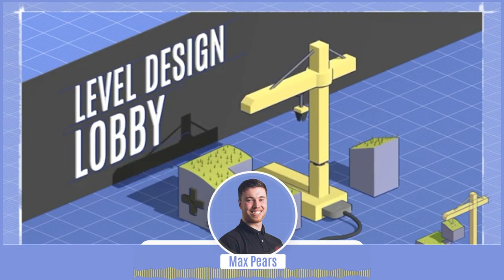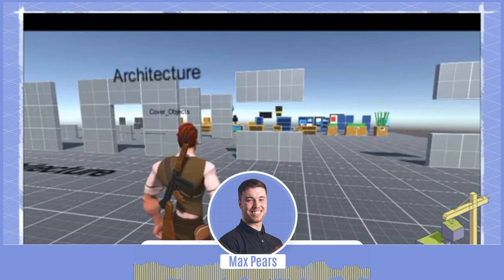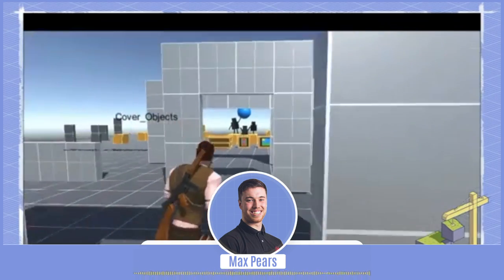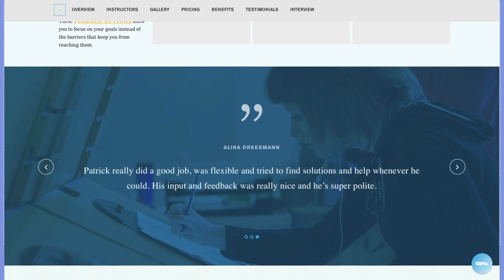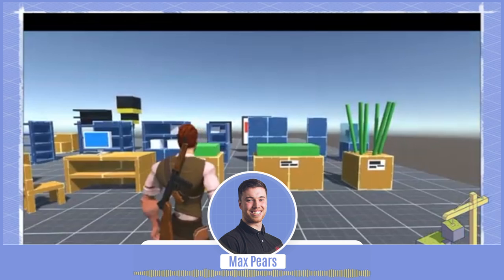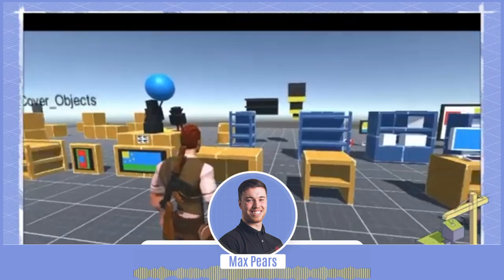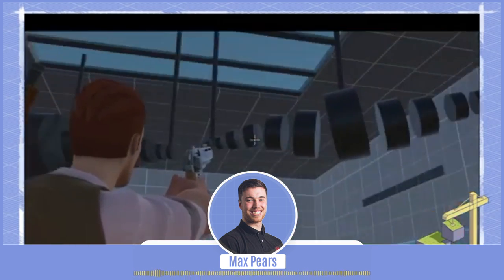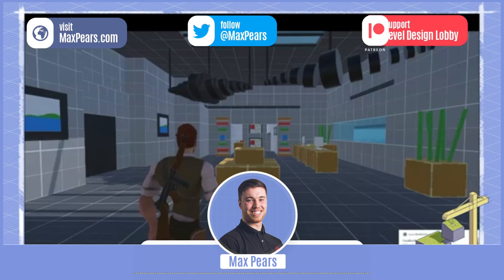Level Design Lobby: Blockout Tips #97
In this episode, I go through some of the tips to help make a readable and understandable Blockout. Things that I have learned throughout my journey as an LD, hopefully, it will help you as well.